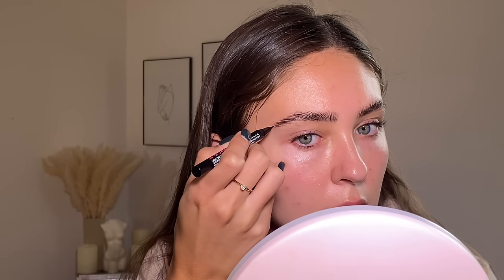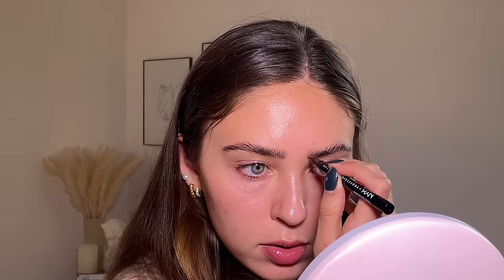Not to be dramatic… but this brow hack/tutorial will change ur life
Hellloooooo :) in today’s video I’m giving you the best tips and tricks I have for brows. I looove doing my brows like this and it always makes me feel more confident. They stay all day and it’s so easy once you get the hang of it!

Items used:
NYX the brow glue
Patrick ta brow lamination gel
NYX lift and snatch brow pen

Items mentioned:
Eyebrows, eyebrow tutorial, fluffy brows, laminated brows. Makeup, makeup tutorial, tiktok, easy makeup, drugstore makeup, makeup dupes,
Katie Fawn, fawn beauty, eyebrow looks, eyebrow dye, eyebrow tinting